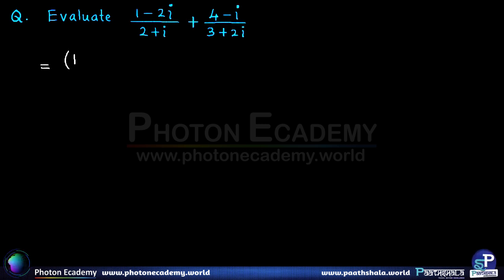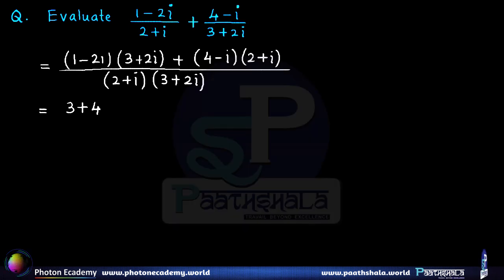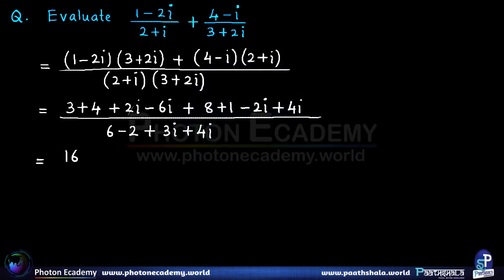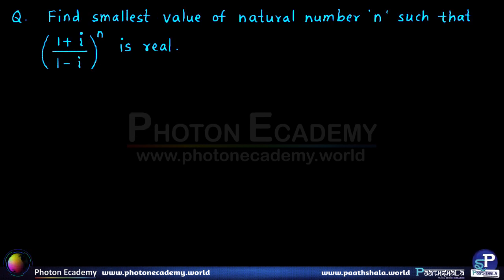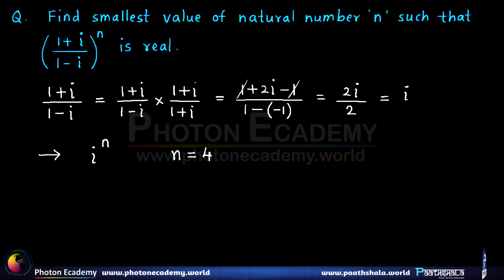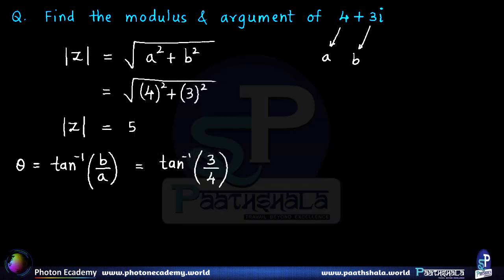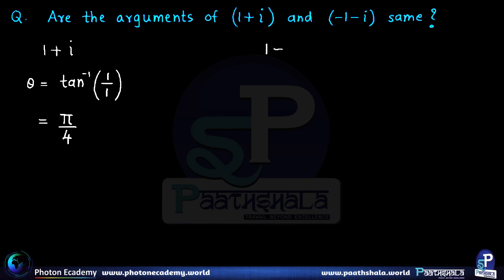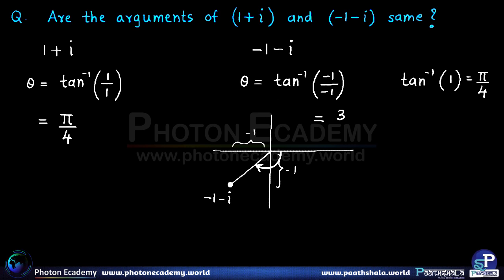Complex numbers 05 Examples | SBM sir